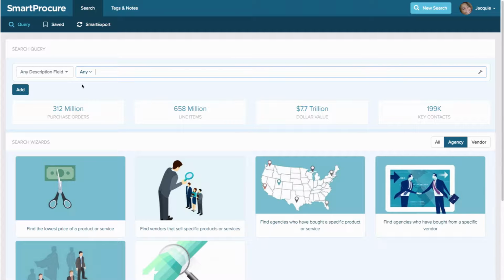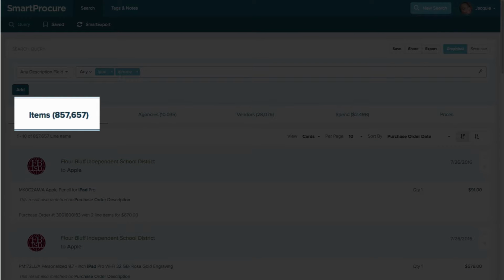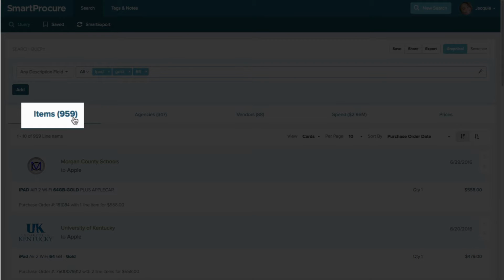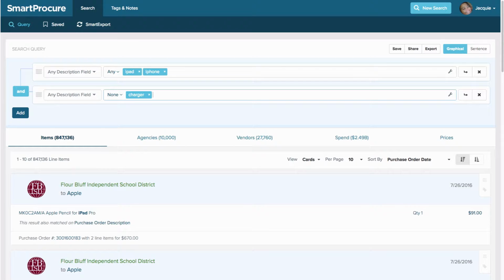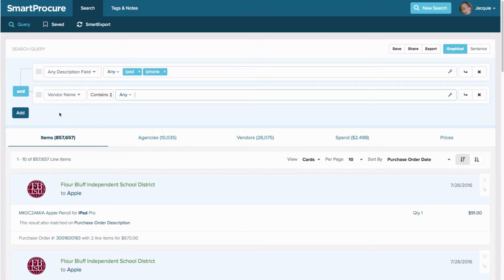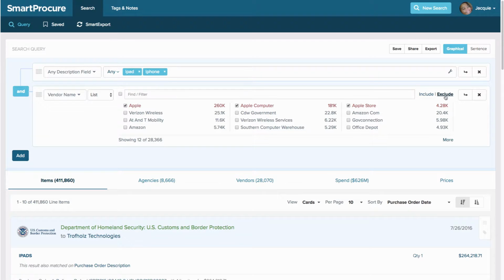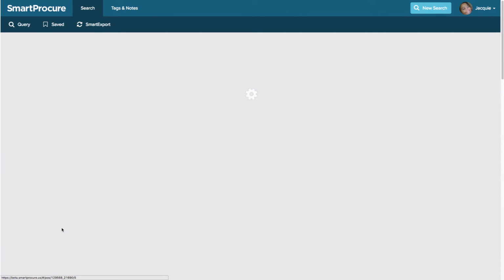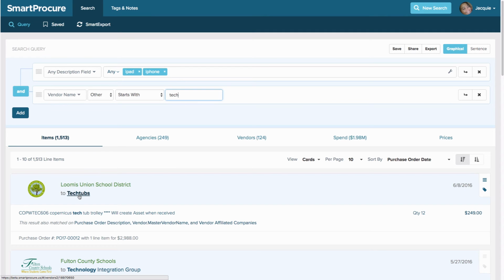SmartProcure - Search Operators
This video highlights how to use the search operators All, Any, None, Contains, Lists & Other